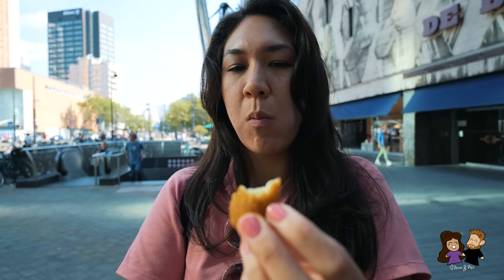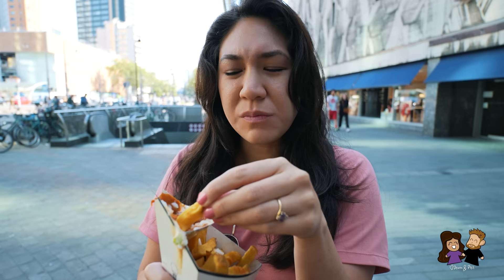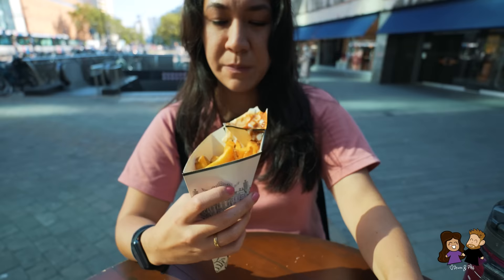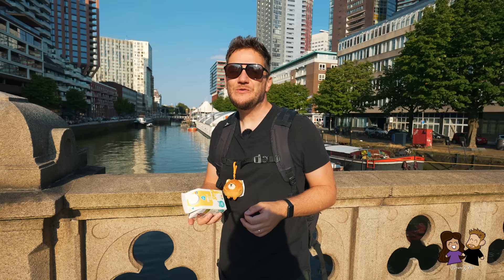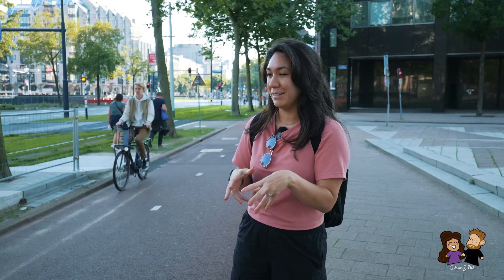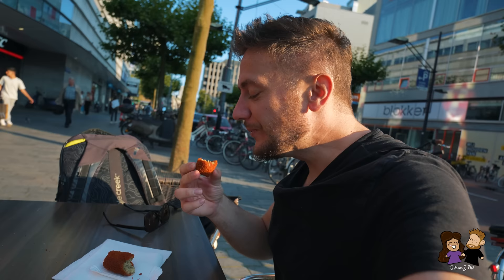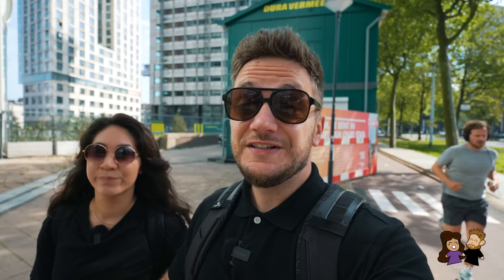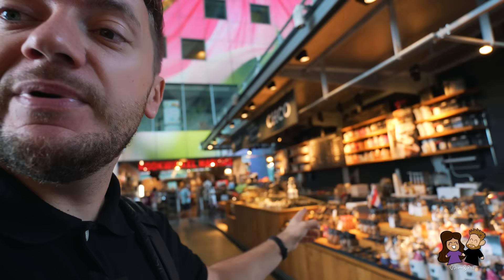Dutch STREET FOOD Tour! (First Time in Rotterdam, Netherlands)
This is our first time in Rotterdam, Netherlands! We are on a DIY Dutch street food tour, trying a lot of new and familiar dishes throughout this city! What is your favorite street food dish?

Timestamps:
00:00 - Preview
00:08 - Rotterdam, Netherlands
00:23 - 1st Stop
00:39 - Dish 1
02:39 - Dish 2
03:27 - Dish 3
04:05 - Dish 4
05:07 - What is the Dutch word?
05:18 - 2nd Stop
05:40 - Dish 5
08:03 - 3rd Stop
08:21 - Dish 6
09:15 - LOVE the Bike Culture!
09:41 - Dutch McDonalds
09:57 - Giant Seaguls
10:20 - 4th Stop
10:52 - Dish 7
11:58 - Dish 8
13:09 - 5th Stop
13:46 - Dish 9
14:21 - Dish 10
15:26 - Dish 11
16:48 - 6th Stop
18:25 - Dish 12